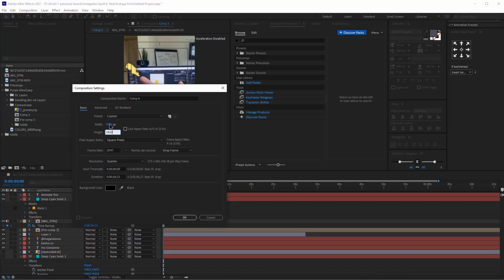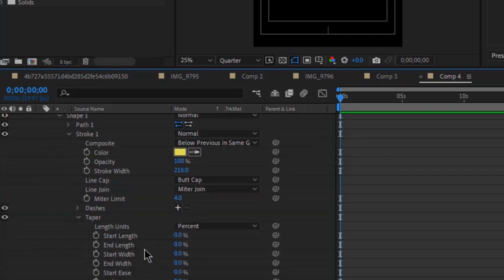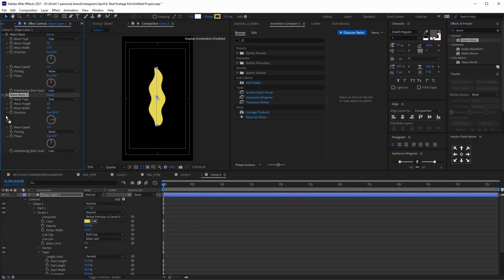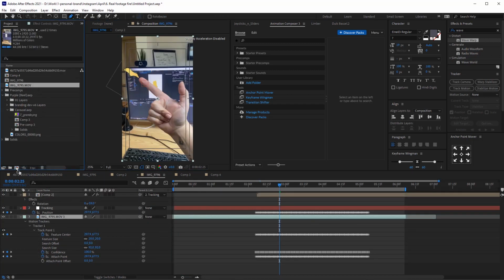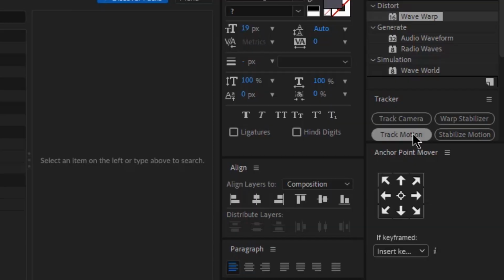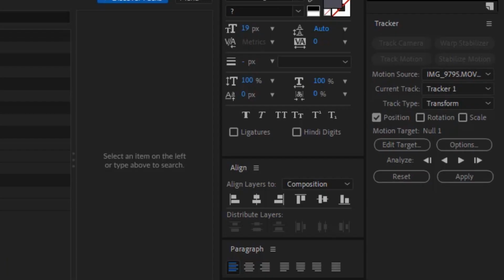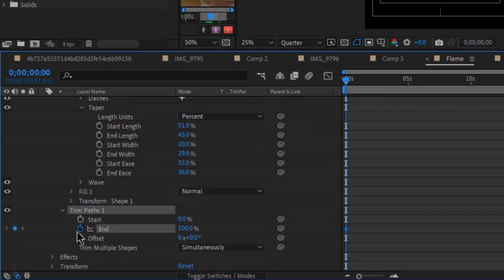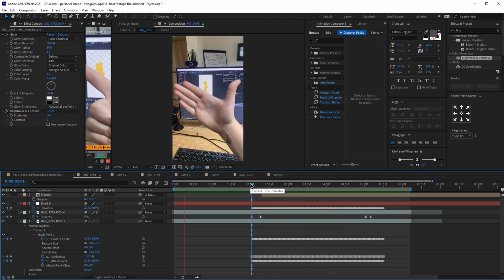How to Add a Simple Fire Animation to Your Instagram Reel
Combining real footage and animation is a very trendy style. And in this After Effects tutorial, I’m going to show you how to add a simple but effective fire animation to your Instagram Reel and make it truly stand out.

You can also animate on top of pictures or create a stop-motion animation, so I’ll show you how you can do that in this after-effects tutorial.

Don’t hesitate to let me know if you have any questions.